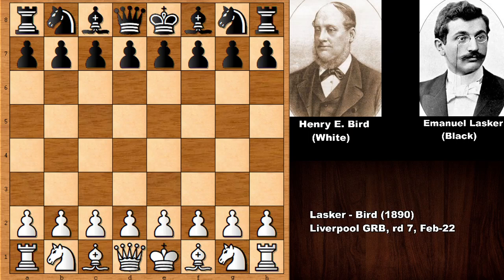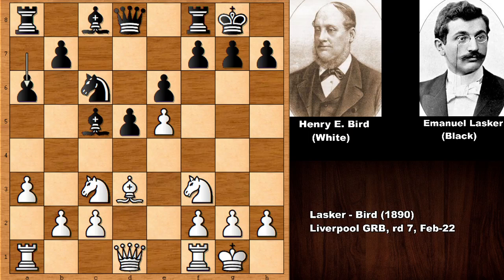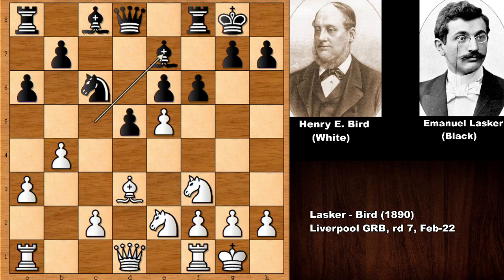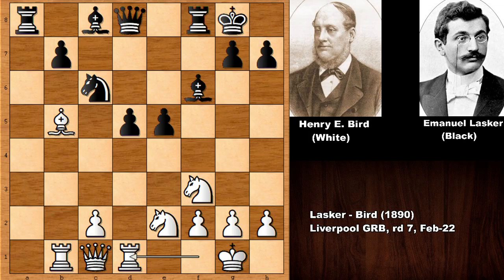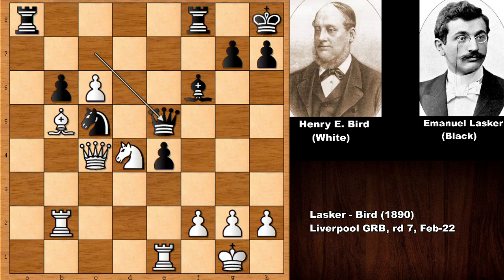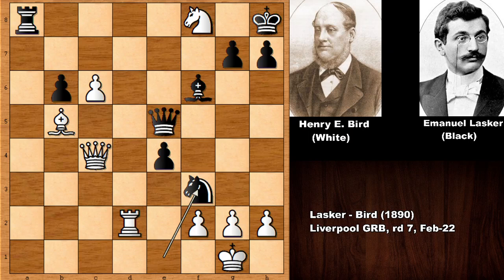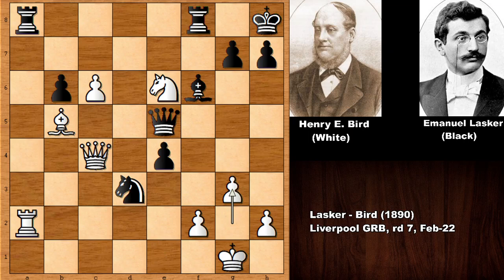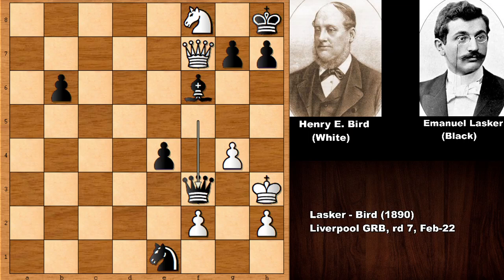Game 7: Lasker vs Bird - Liverpool (1890)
Henry Bird (White)

Emanuel Lasker (Black)

Lasker - Bird (1890), Liverpool GRB, rd 7, Feb-22

French Defense Classical Variation. Richter Attack

[Event "Lasker - Bird"]
[Site "Liverpool GRB"]
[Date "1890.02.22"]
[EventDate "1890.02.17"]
[Round "7"]
[Result "0-1"]
[White "Henry Edward Bird"]
[Black "Emanuel Lasker"]
[ECO "C13"]
[WhiteElo "?"]
[BlackElo "?"]
[PlyCount "82"]

1.e4 e6 2.d4 d5 3.Nc3 Nf6 4.Bg5 Be7 5.Bxf6 Bxf6 6.Nf3 O-O 7.e5
Be7 8.Bd3 c5 9.dxc5 Bxc5 10.O-O Nc6 11.a3 a6 12.Ne2 f6 13.b4
Be7 14.exf6 Bxf6 15.Rb1 e5 16.b5 axb5 17.Bxb5 Rxa3 18.Qc1 Ra8
19.Rd1 Kh8 20.Ng3 Be6 21.c4 d4 22.Re1 Qc7 23.Ne4 Bf5 24.c5 Nd8
25.Rb2 Bxe4 26.Rxe4 Ne6 27.c6 b6 28.Re1 Nc5 29.Qc4 e4 30.Nxd4
Qe5 31.Rd2 Nd3 32.Ne6 Nxe1 33.Ra2 Nd3 34.g3 Rxa2 35.Qxa2 Qxb5
36.Nxf8 Qxc6 37.Qf7 Qc1+ 38.Kg2 Ne1+ 39.Kh3 Qh6+ 40.Kg4 Qg5+
41.Kh3 Qf5+ 0-1